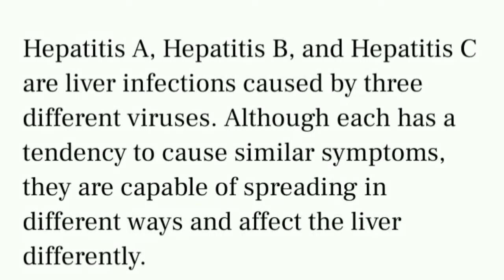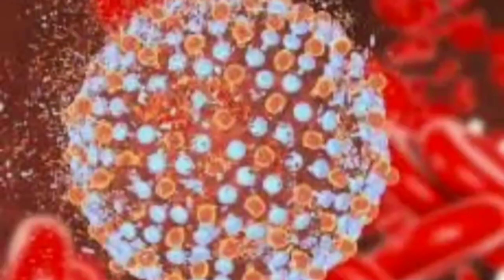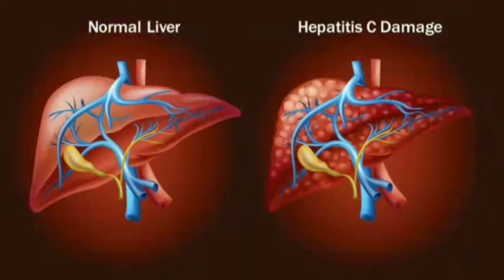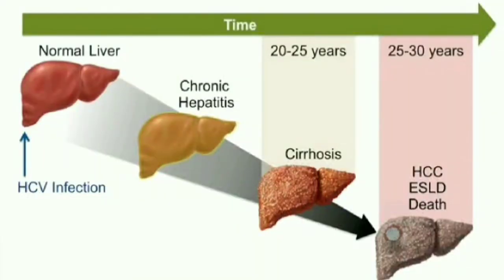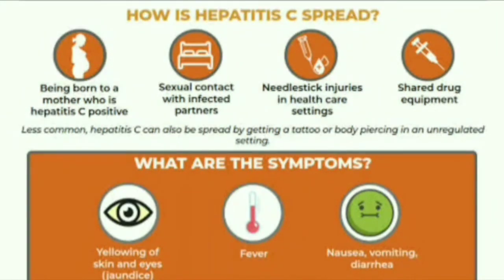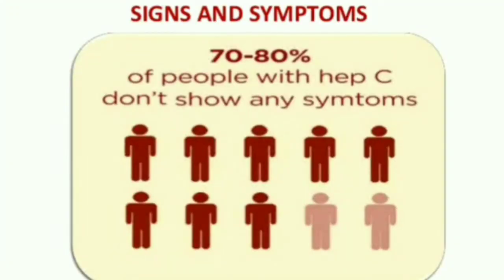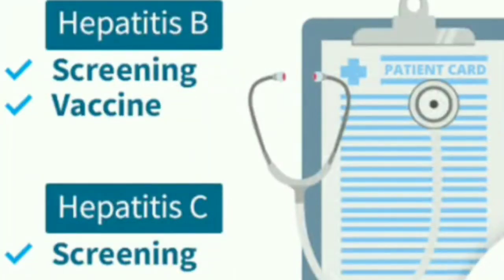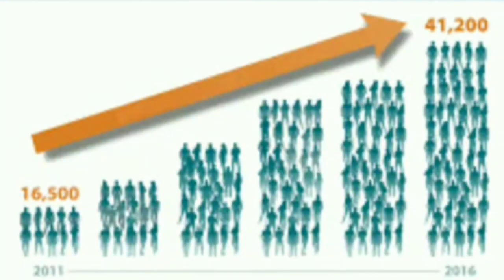Hepatitis c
Hey! I hope you'll give my latest video a watch!
Suggestions are always always welcome,

biotech simplified